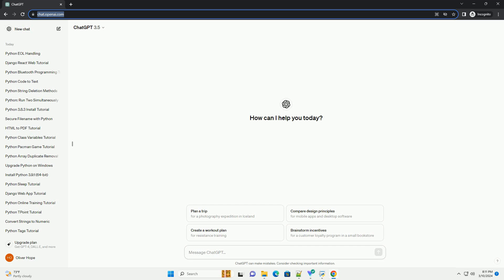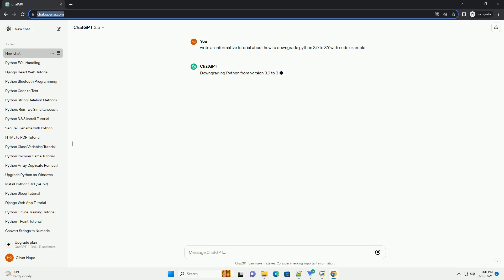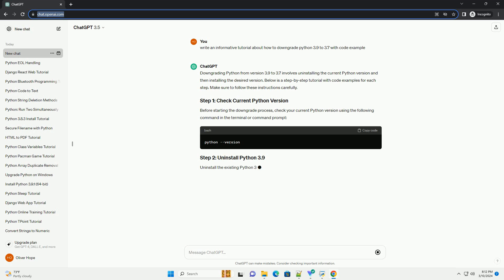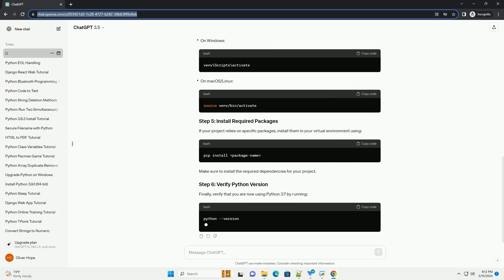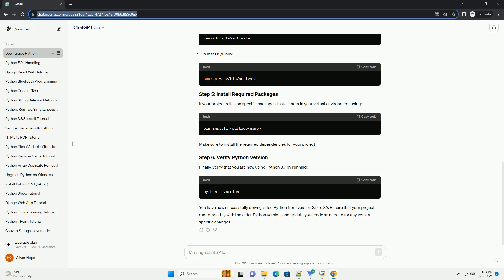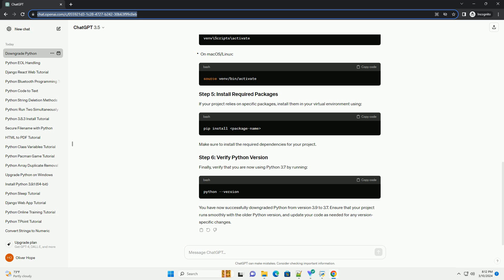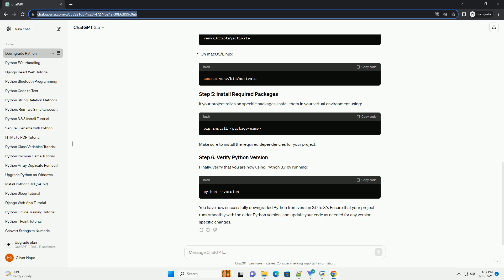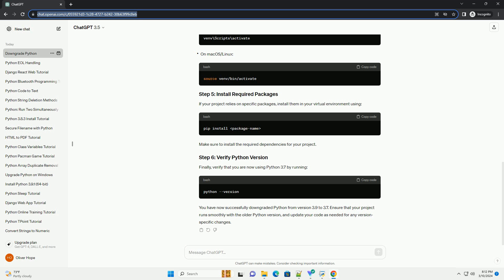how to downgrade python 3 9 to 3 7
downgrading python from version 3.9 to 3.7 can be necessary in certain cases, especially if you're working on a project that requires compatibility with an older version of python. here's a step-by-step tutorial on how to safely downgrade python on different operating systems, along with code examples where applicable.
before starting the downgrade process, it's essential to check the current version of python installed on your system. open a terminal or command prompt and type the following command:
this command will display the currently installed python version. if it's python 3.9, then proceed with the downgrade process.
the next step is to uninstall python 3.9 from your system. the method for uninstallation varies depending on your operating system.
now, it's time to install python 3.7 on your system. you can download the installer from the official python
many macos and linux distributions come with python 3.7 pre-installed. if not, you can use your package manager to install python 3.7. for example, on ubuntu:
after installing python 3.7, verify that the installation was successful by checking the python version:
this command should display the python 3.7 version number.
if you had packages installed using pip in python 3.9, you might need to reinstall them for python 3.7 compatibility. you can update pip to the latest version using the following command:
finally, test your python 3.7 installation by running a simple python script or opening an interactive python shell:
this will open the python 3.7 interactive shell, where you can execute python code.
by following these steps, you should be able to safely downgrade python from version 3.9 to 3.7 on your system. remember to update any environment variables or settings that might be affected by the change in python versions, especially if you're using virtual environments or ides.
chatgpt
downgrading python from version 3.9 to 3.7 involves a few s ...